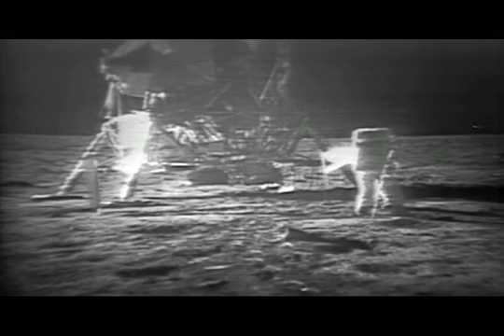Nasa restaura vídeo da ida à Lua (1969)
Quinta-feira, 16 de julho de 2009. A Nasa, a agência espacial americana, divulgou nesta quinta-feira (16) vídeos restaurados da missão Apollo 11. A companhia que recuperou os registros, em um projeto que gastou US$ 230 mil, é a mesma que digitalizou o clássico Casablanca. O Homem pisou na Lua em 20 de Julho de 1969.